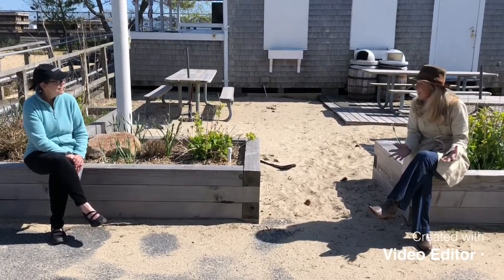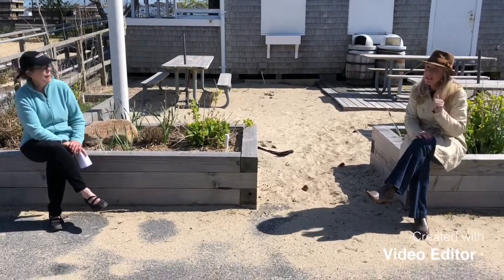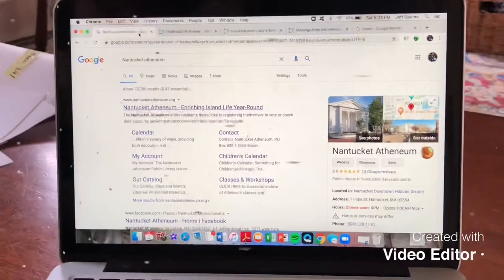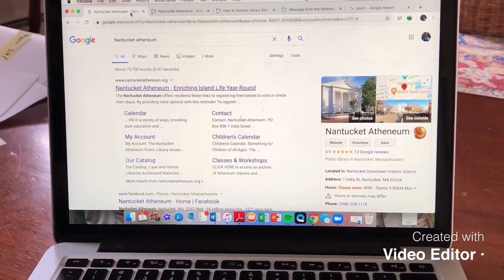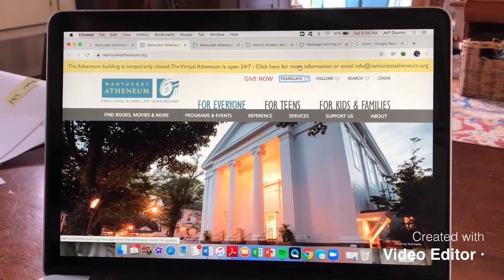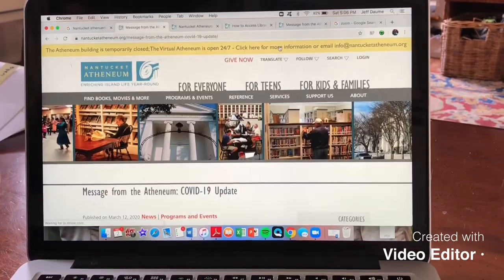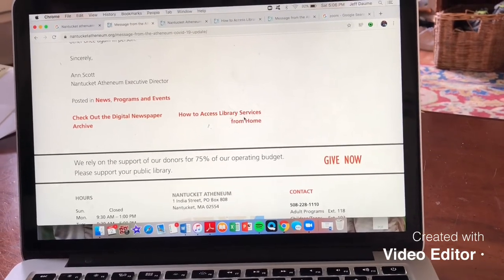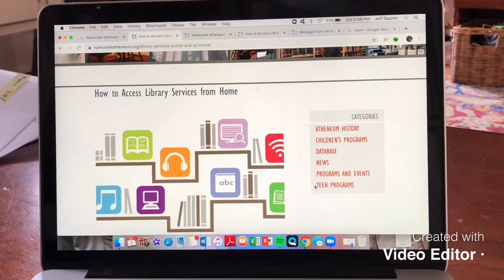How to access the Nantucket Library online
In this video we talk with Mrs.Malcom, who works at the library on how to access the Nantucket Atheneum and read books online.